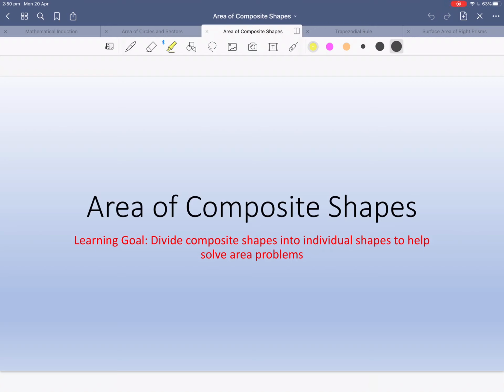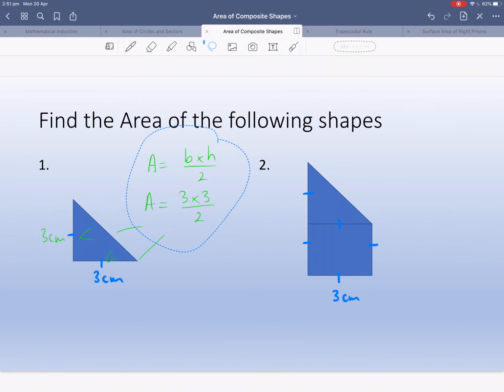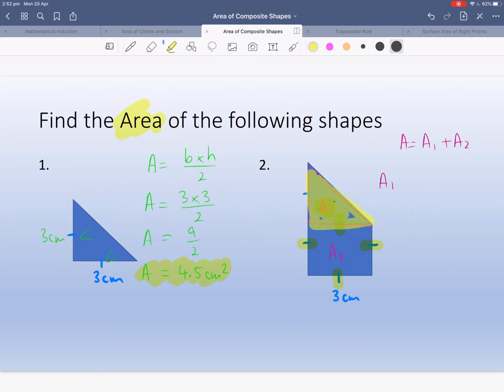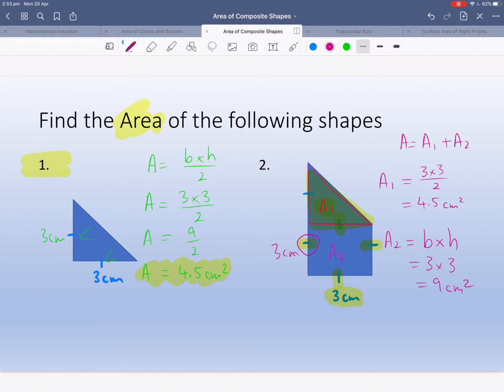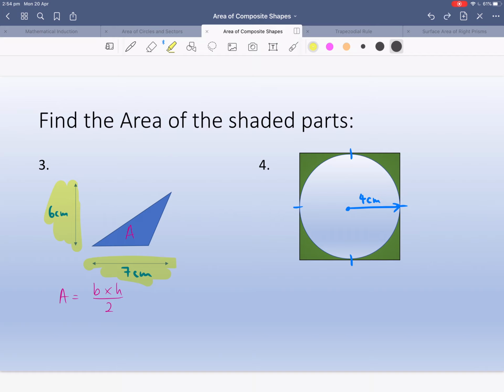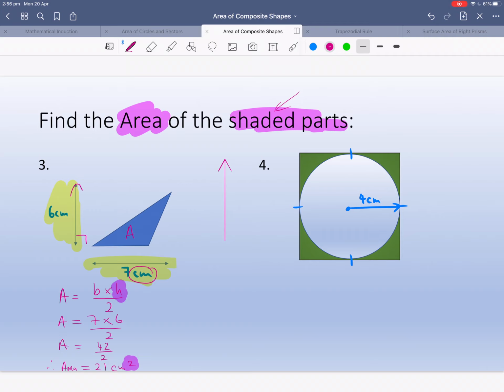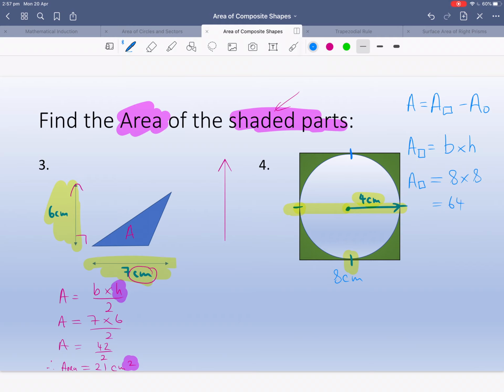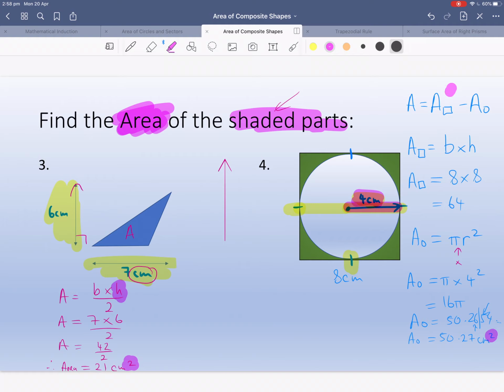Area of Composite Shapes